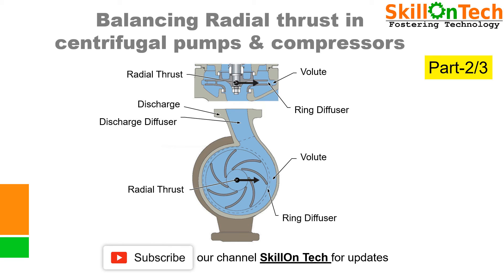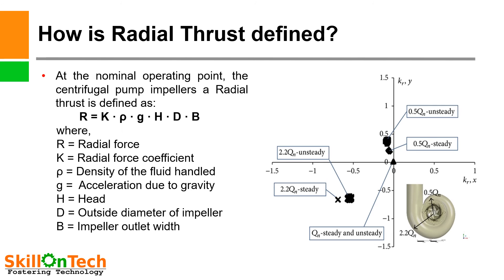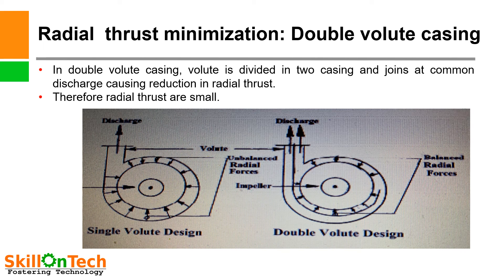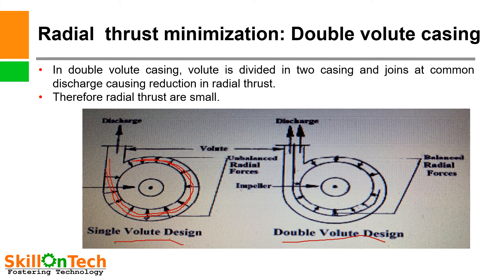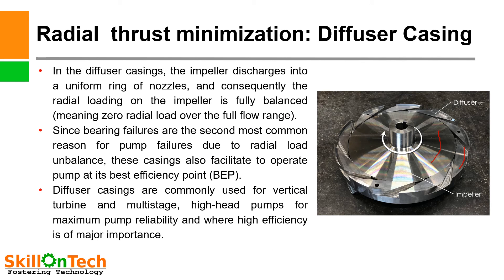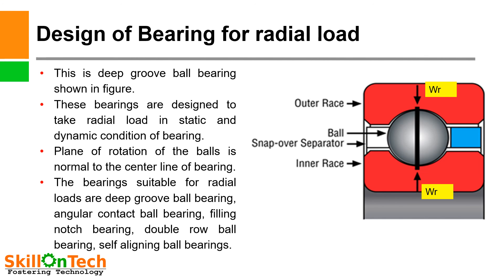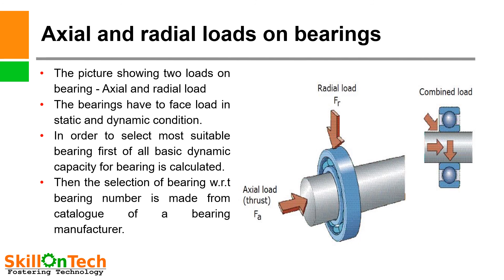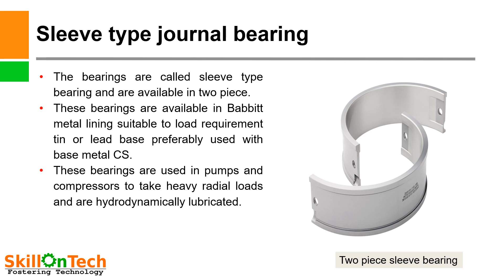Radial Hydraulic Thrust balance in centrifugal pumps and compressors (with english subtitles)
In this video, you will learn about how to calculate Radial Thrust and various measures that can be taken to balance it in centrifugal pumps and compressors.